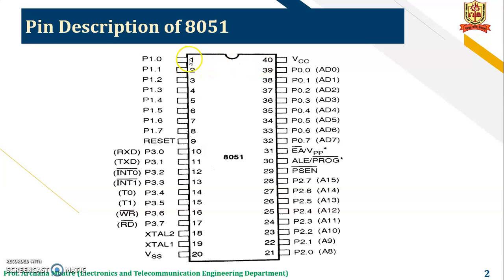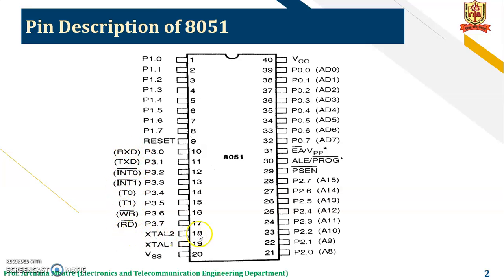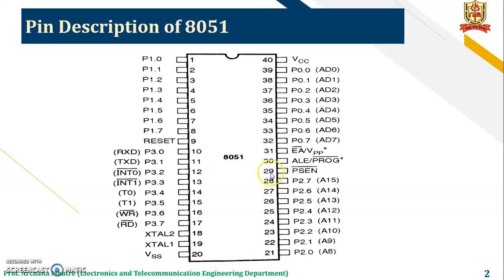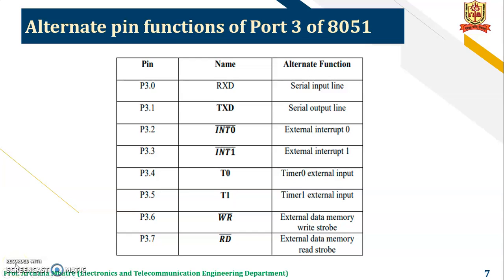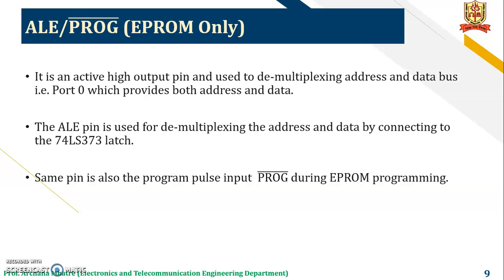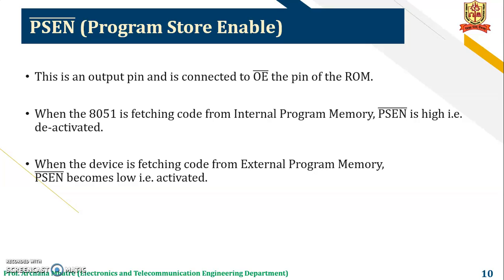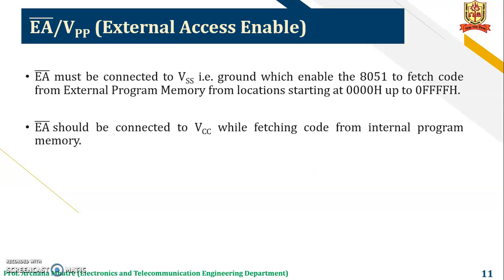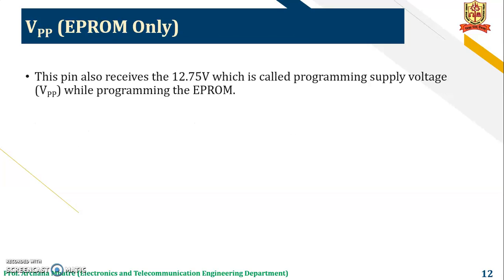MAA CH 01 Part 05